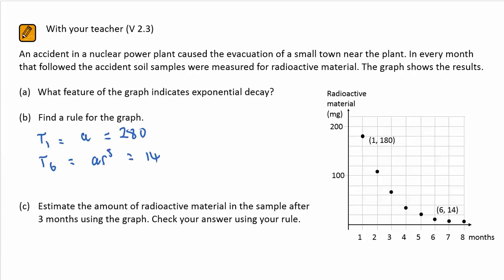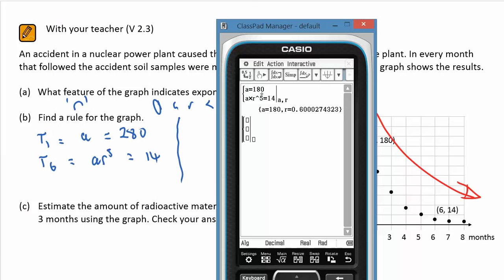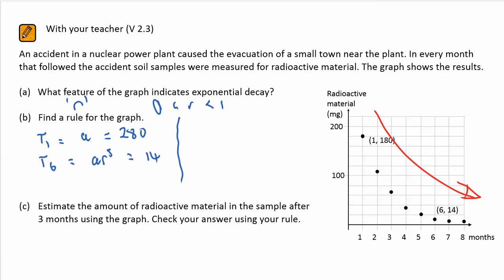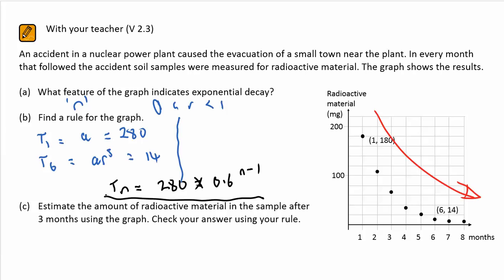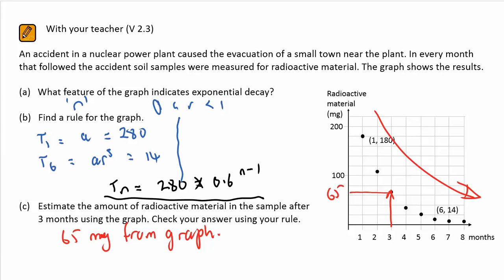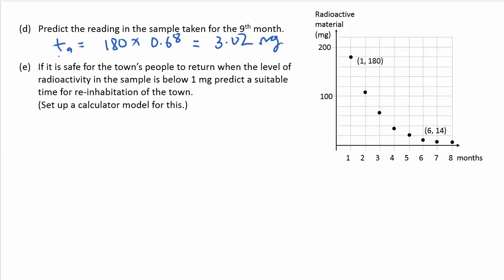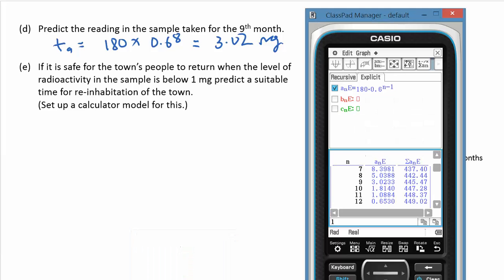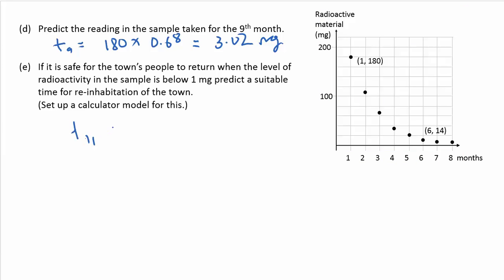S S V 2 3